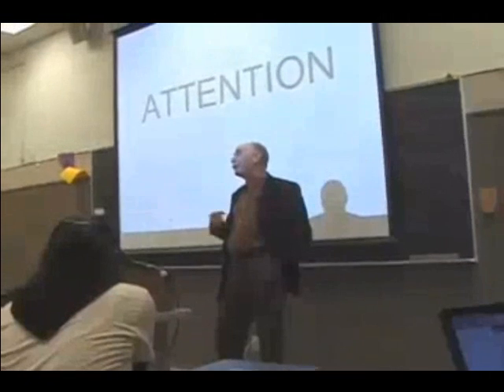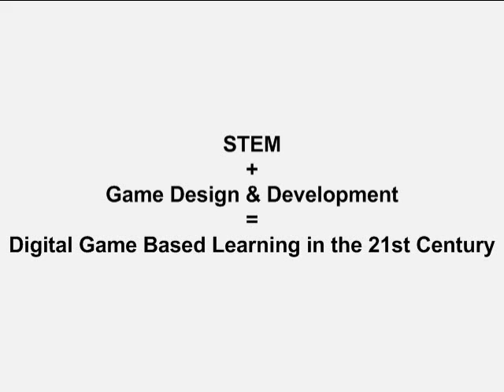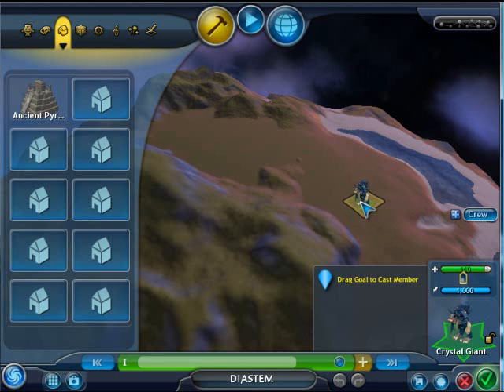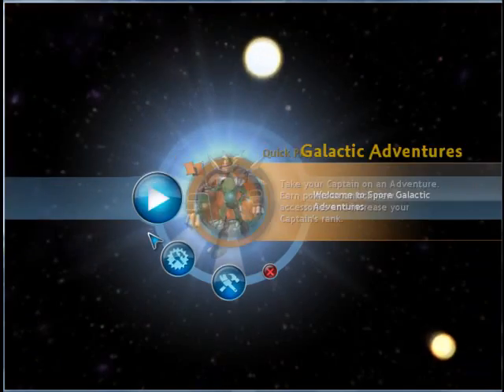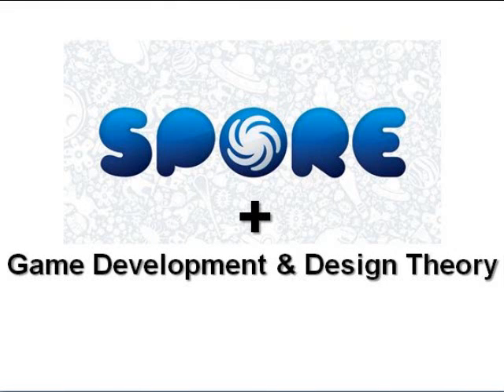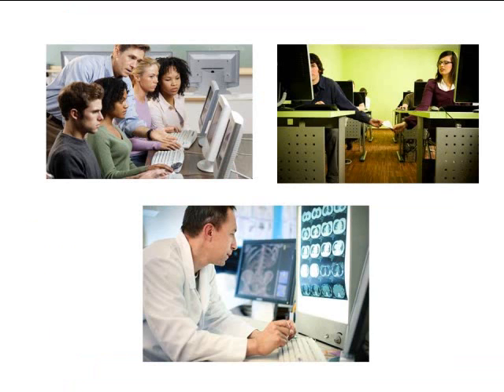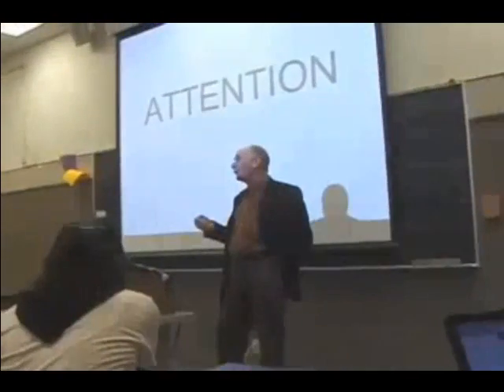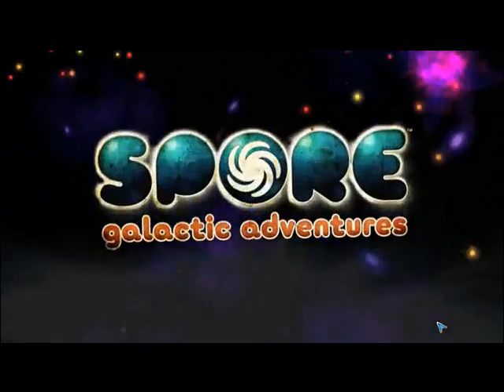Digital Media and Learning Competition - DIASTEM Submission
Using Spore to create an inquiry-based, discovery-based, constructivist, and interactive learning environment with the purpose of teaching learners how to design and develop digital games.